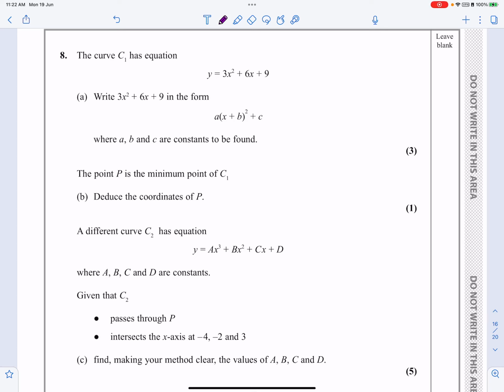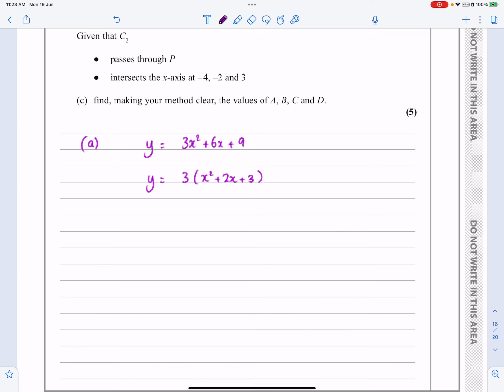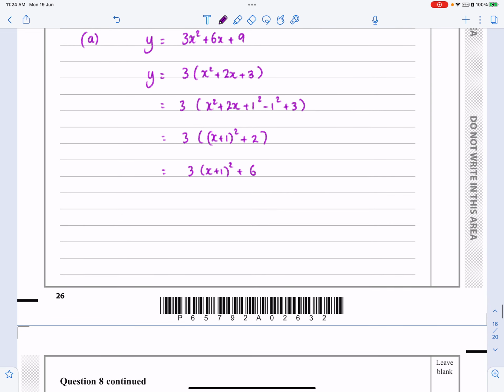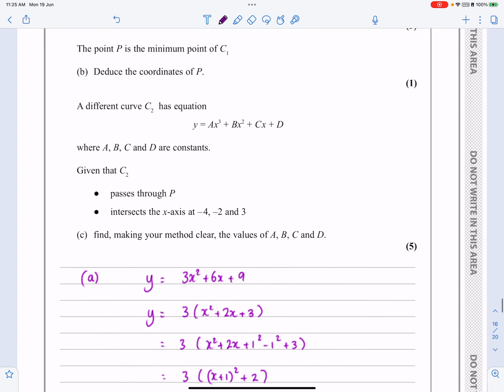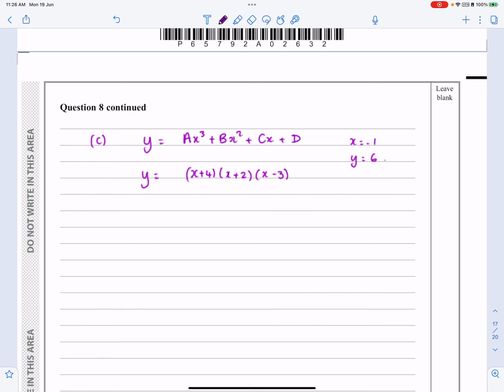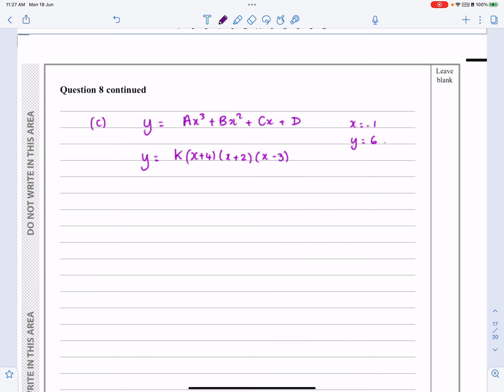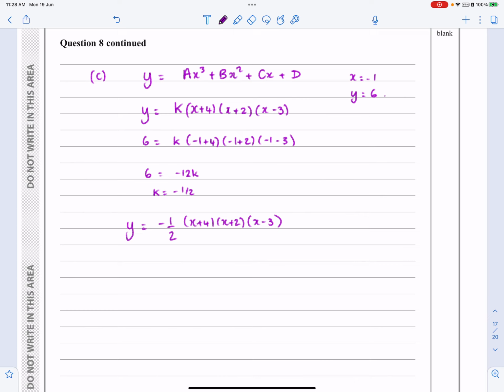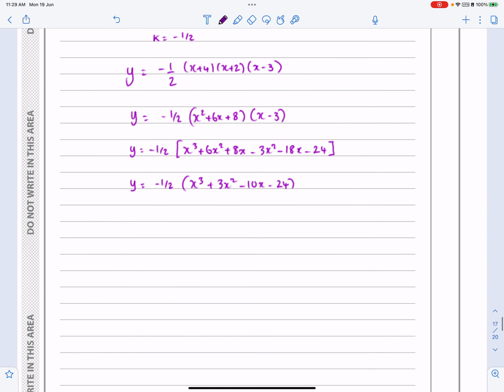IAL Edexcel, June 2021, P1, Q8, Quadratics, Completing the square, Algebraic Expressions, N Peters.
IAL Edexcel, June 2021, P1, Q8, Quadratics, Completing the square, Algebraic Expressions, Cubic Graphs, Pure, Nick Peters.